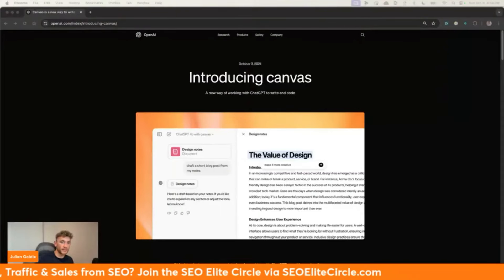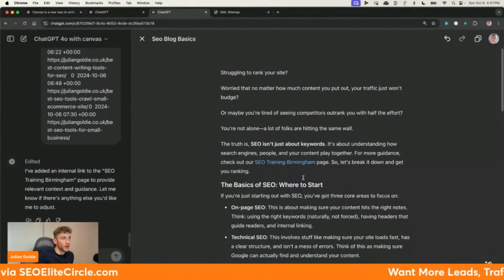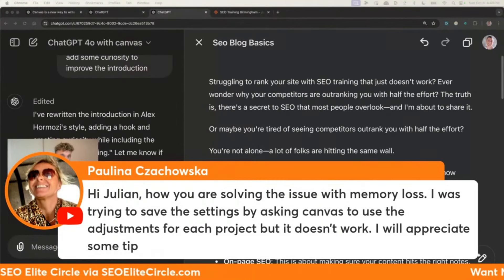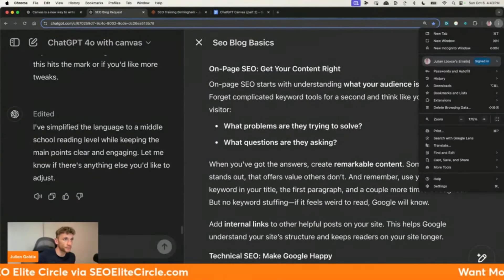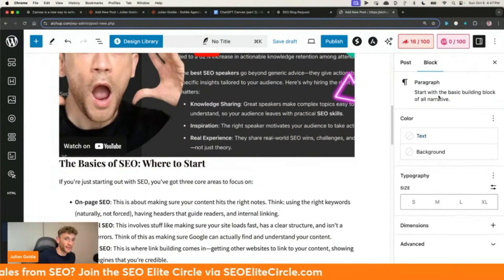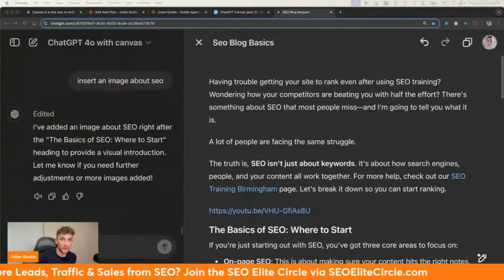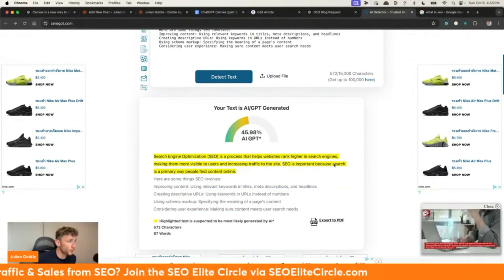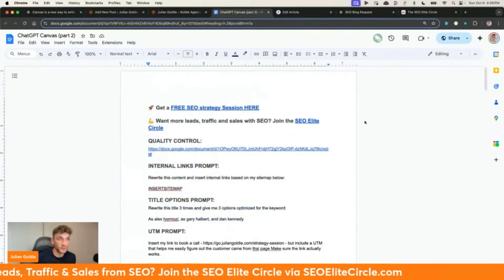ChatGPT 4o Canvas AI SEO Changed My Life…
Exploring ChatGPT Canvas: Revolutionizing SEO Content Creation

In this video, we dive into the latest update from ChatGPT Canvas, showcasing its revolutionary capabilities in AI-driven SEO content creation. Released on October 3rd, this tool offers advanced features that streamline and enhance the SEO workflow, potentially replacing many existing SaaS tools in the industry. We explore how ChatGPT Canvas allows for real-time content editing, semantic optimization, and internal link management, making SEO tasks faster and more efficient. The video provides detailed demonstrations on automating content enhancements and includes a discussion on handling AI-generated content authenticity. Viewers are offered access to free resources and insights into optimizing their SEO processes using this powerful tool.

00:00 Introduction to ChatGPT Canvas for SEO
00:23 Getting Started with ChatGPT 4.0 and Canvas
01:21 Editing and Customizing Content with Canvas
02:08 Automating Internal Links and SEO Optimization
05:45 Handling Memory and Saving Prompts in Canvas
07:58 Advanced Features and Cross-Platform Posting
13:56 Semantic Optimization and Content Verification
18:35 Conclusion and Additional Resources